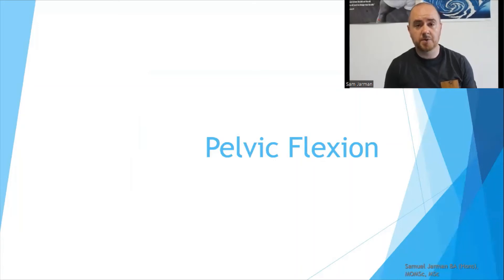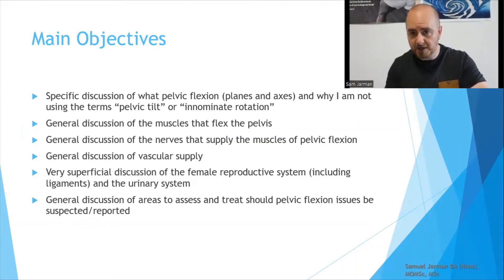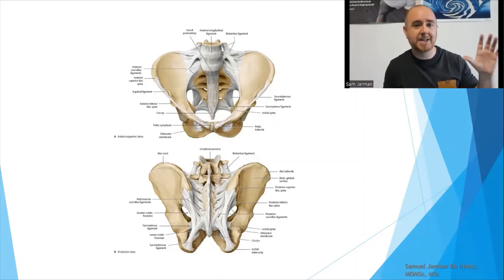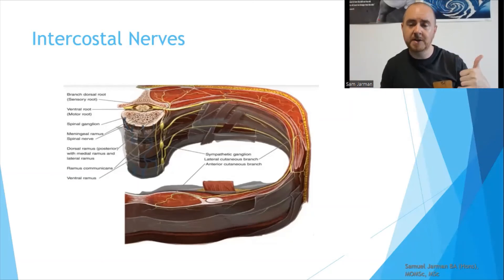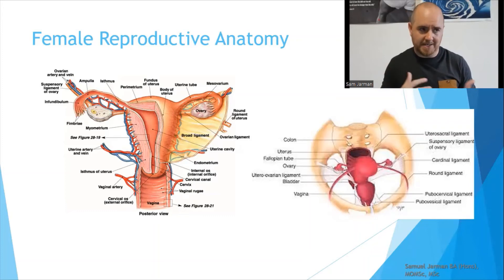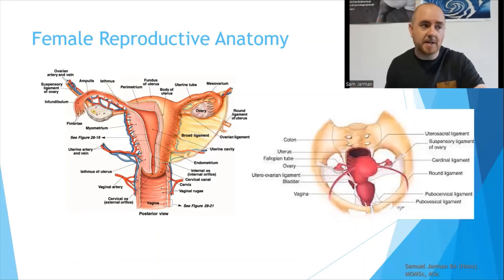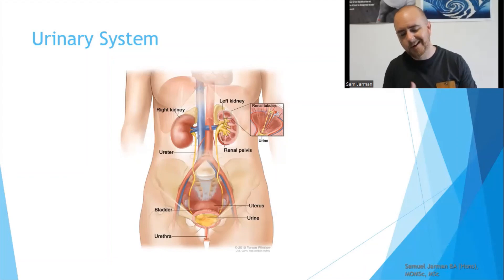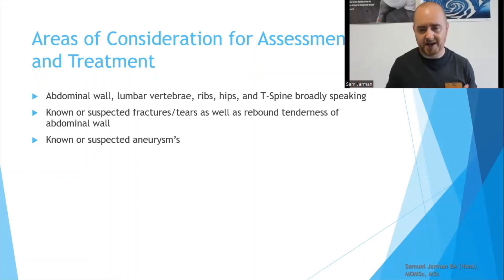Osteopathic Considerations: Pelvic Flexion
Here we discuss pelvic motion with respect to where the motion is generated. Please note this is specifically not in line with common discussions in hands-on therapeutics with respect to motion of innominates in relation to one another or with respect to pelvic tilting